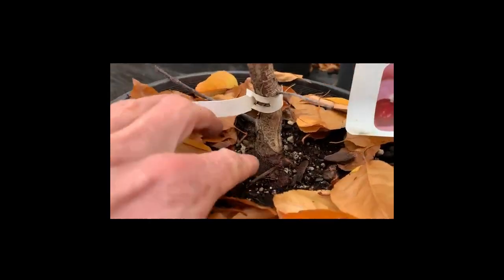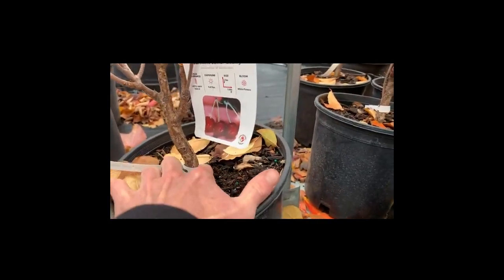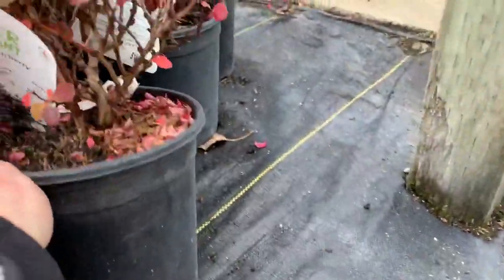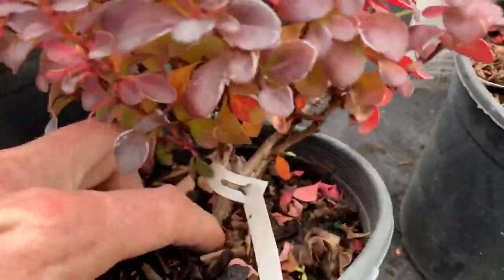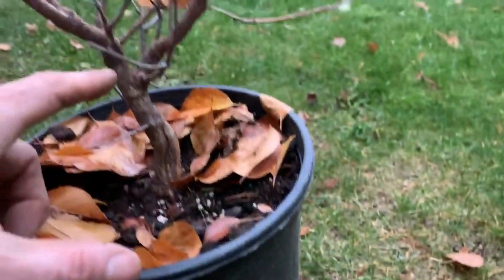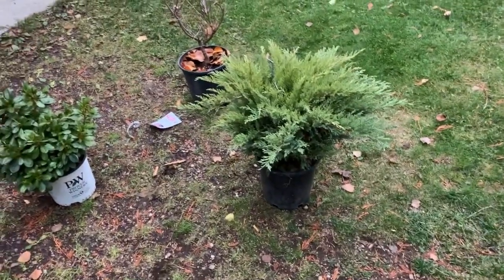Bylands Nursery Visit - Finding Bonsai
Took a trip to Kelowna and so I visited Bylands Nursery to look for Bonsai. Everything was discounted %20 which is a great reason to get go shopping in the fall. I think next time I'll go for less trees but more more expensive ones. I love going to to nursery and could have spend another hour there looking at trees. I also purchased some organic fertilizer. Go Bonsai Canada